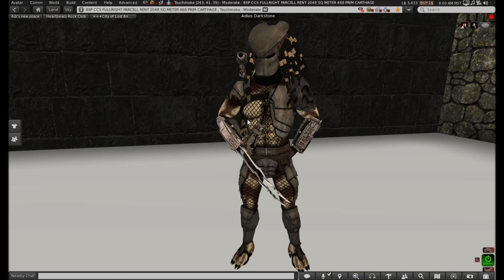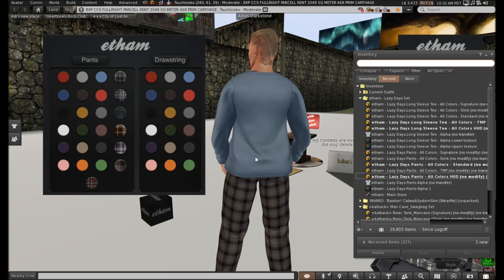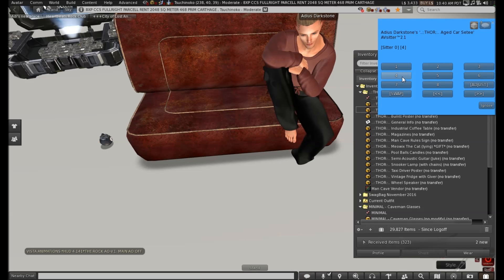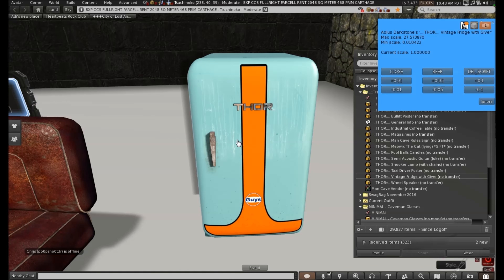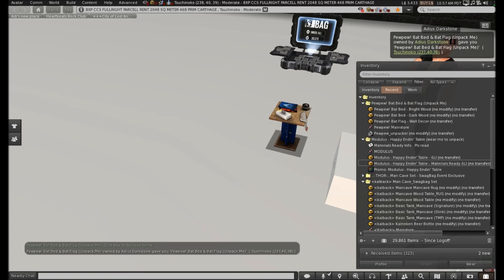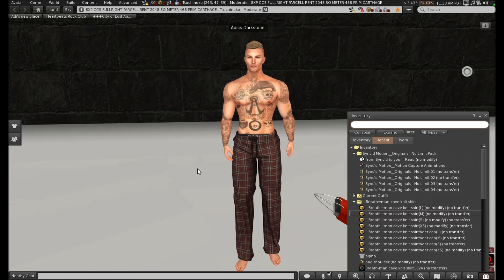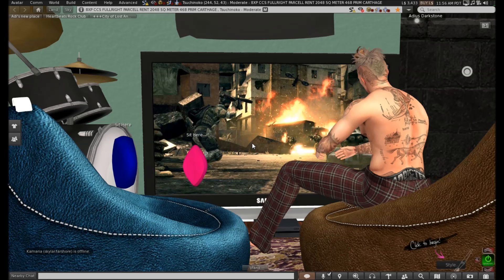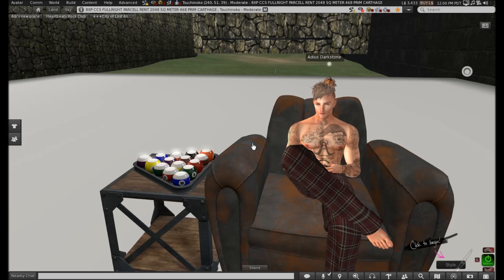Swag Bag Unboxing - November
My first unboxing video for the MadPea Swag Bag, November edition.
Sorry about breathing down the mic. I'll make sure that doesn't happen next time.